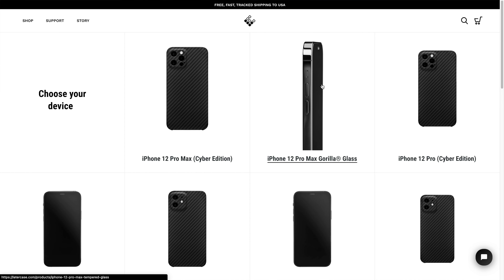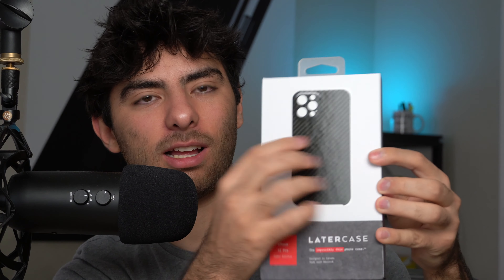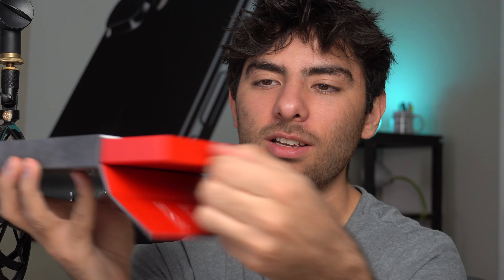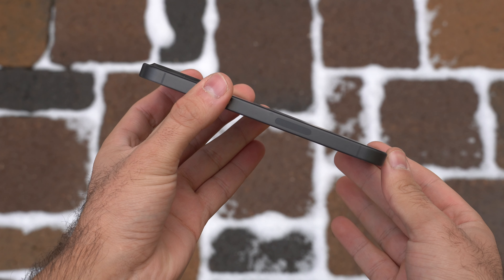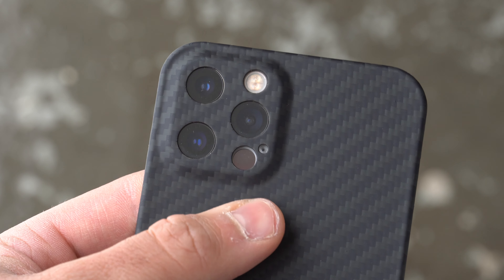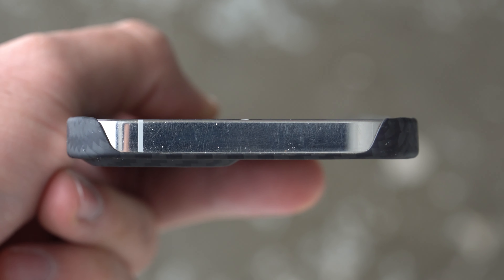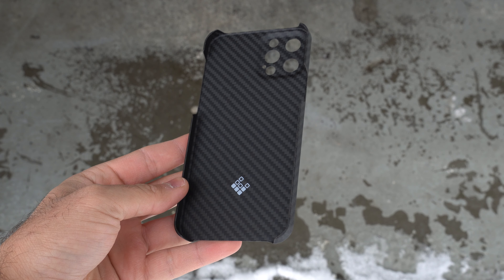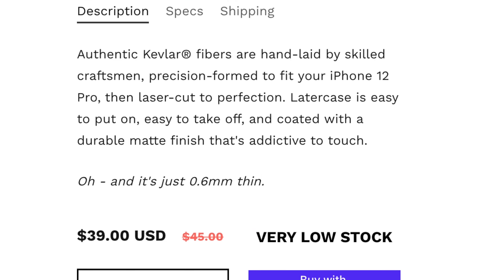The Problem With Latercase...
iPhone 12 Pro Latercase Unboxing & Review!

in this video i unbox and review unbox therapys new case the Latercase for the iPhone 12 Pro. I also give you my thoughts about the case and if i think it is worth buying.

thx for 10K!

what do you guys think about this case? let me know down in the comments below!